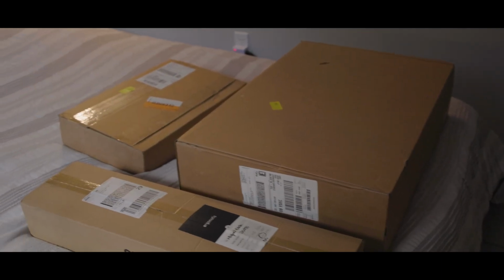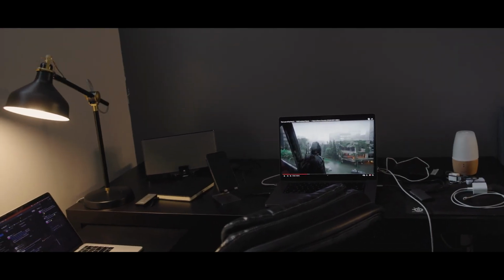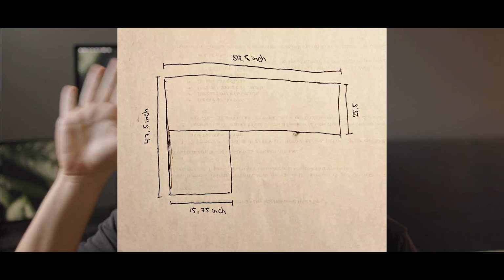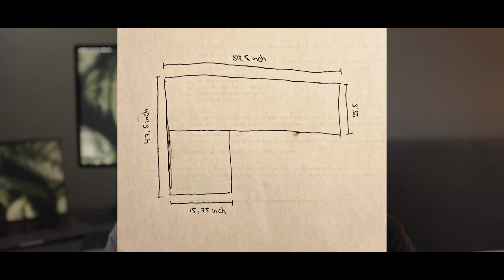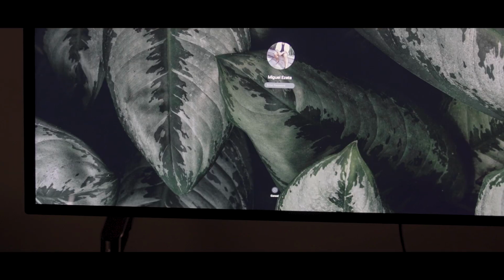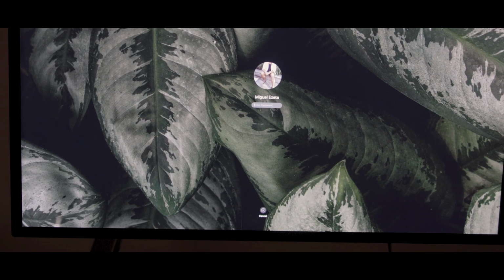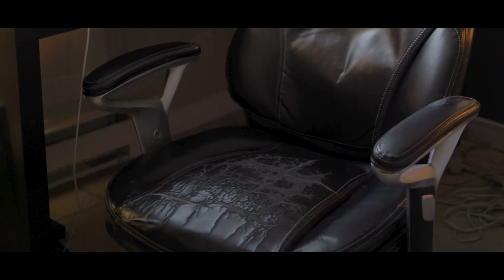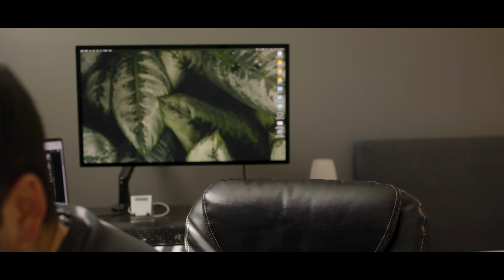Creating my perfect desk set up! (Part 1)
Hi guys! So today i wanted to start creating my desk setup. This is the first part so don't hesitate to tell me the things that you think i should get to improve my space!